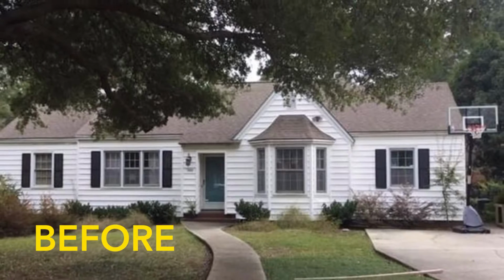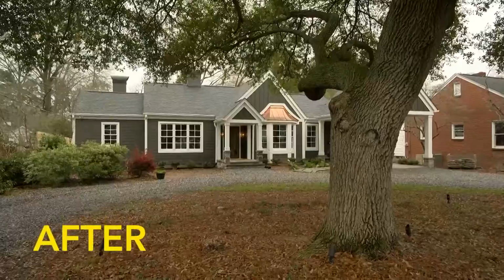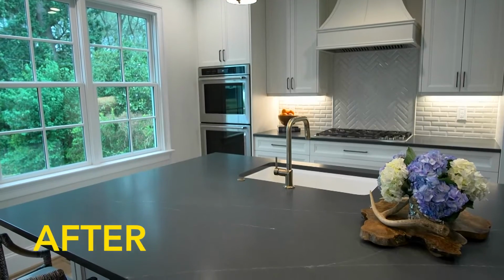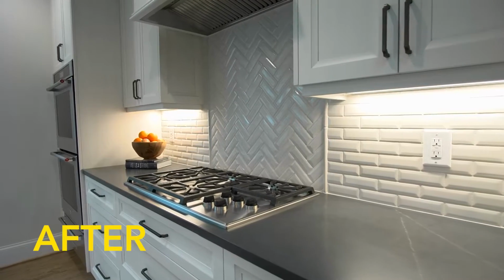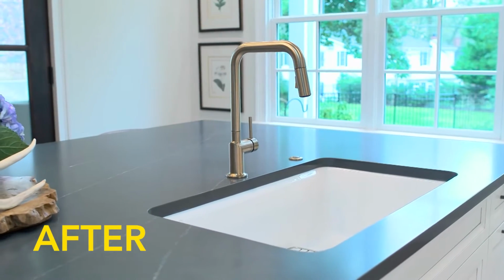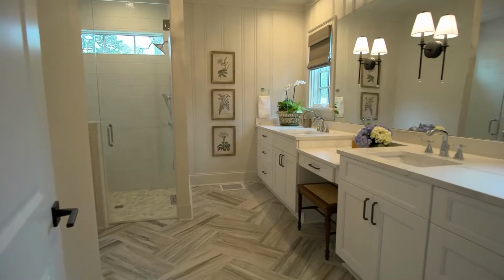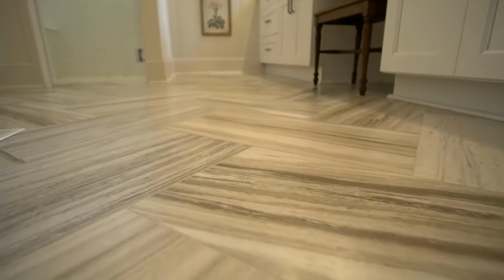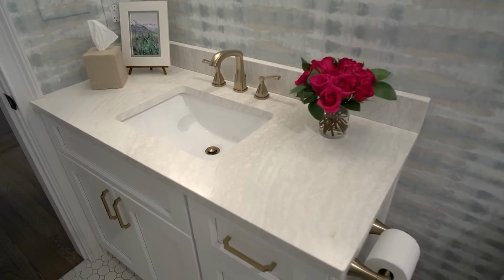Home Improvement Trends in 2022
Homeowners are always asking us about whether or not they should renovate their home and if so, what should they change. Listen as Stephen Cooley interviews Jennifer Williamson about current 2022 home improvements trends. Find out what will benefit you most when deciding to sell your home.

Stephen Cooley has spent his entire adult life in real estate in the Carolina's. In 1989, he founded his own company that is not only consistently voted at the top nationally and worldwide, but also notably the best in the Carolina's. Stephen's team has sold over 14,000 homes in the greater Charlotte area and Upstate South Carolina.

Stephen Cooley Real Estate
1560 Ebenezer Road, Rock Hill, SC 29732